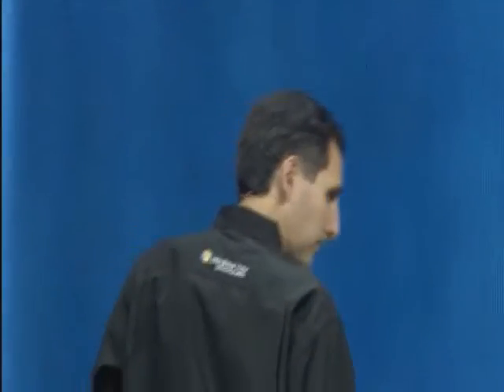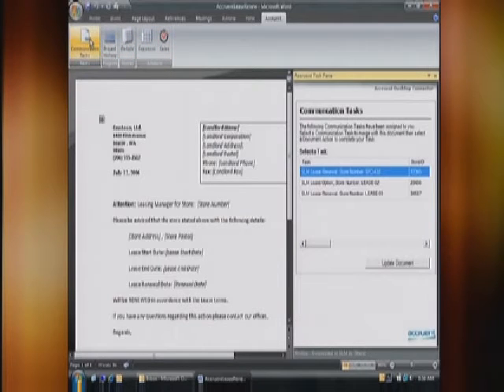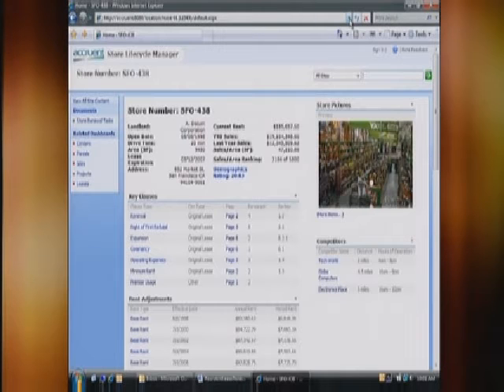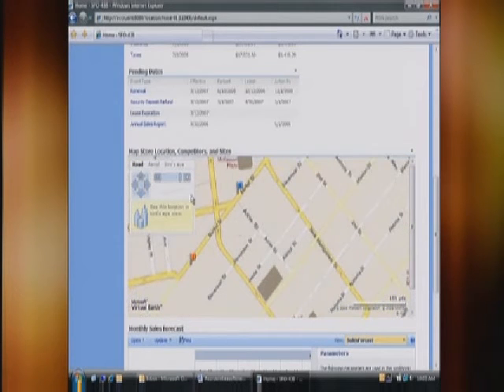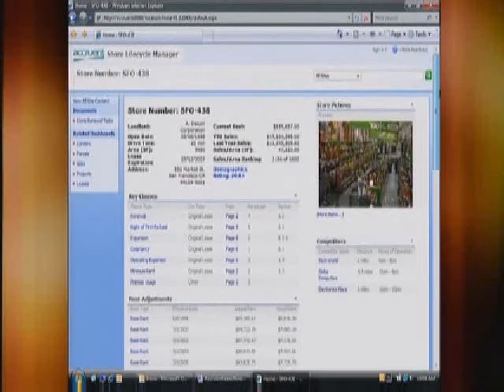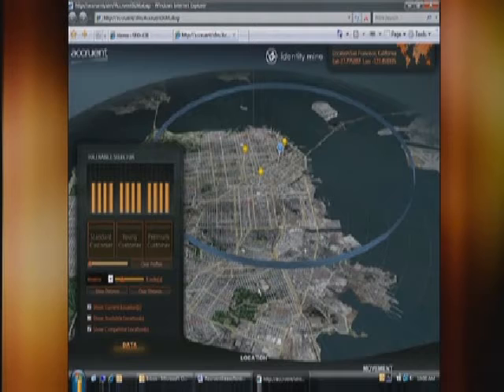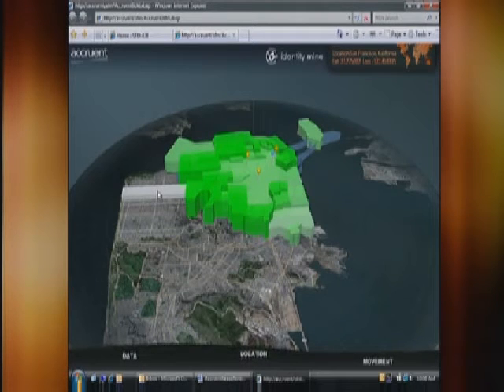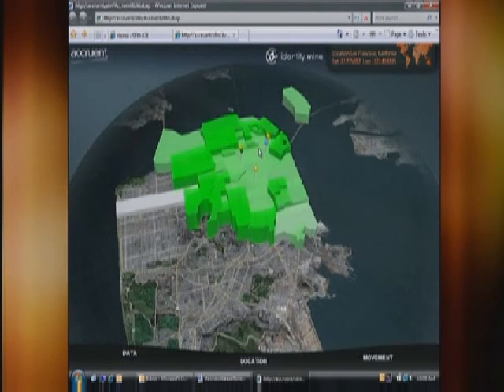Office Client + Office Server + Windows Live Local + Windows Vista = Better Together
Originally uploaded Sep 9, 2006 by Charles

Back in July we posted
a video of the Accruent dev team chatting about the
 good work they’d done on their next-generation real-estate management.  In this segment we see
Ben Riga doing a full walkthrough of the application during Sanjay Parthasarathy’s
 we posted last year.
In this demo Ben demonstrates the business value of integrating Line of Business applications using Office 2007, Virtual Earth and Windows Presentation
 Foundation on Windows Vista.  Specifically, the scenario follows along as a Retail Store Operations Manager uses Personal Productivity and Team Collaboration tools as well as advanced data visualization to make decisions about store lease renewals.  Integration
 of information from disparate line of business systems directly into personal productivity tools such as Word and Outlook substantially increase information worker self-sufficiency and effectiveness driving individual impact.  Collaboration tools that integrate
line of business information to provide composite views of the business keep co-workers, partners and customers in sync.  Advanced data visualization provides the right information to more people ensuring knowledge discovery and insight.Ben’s Blog